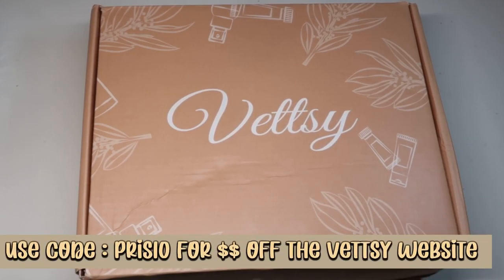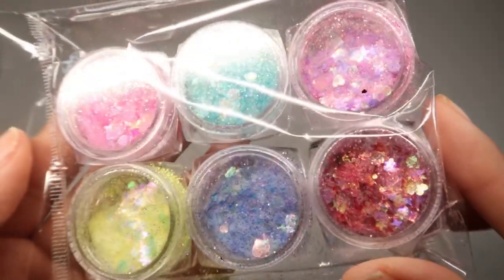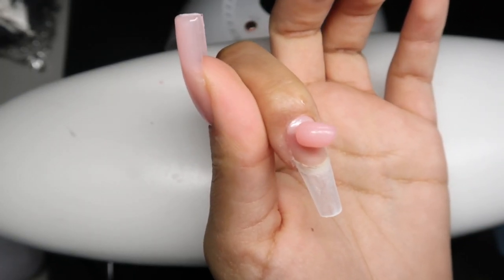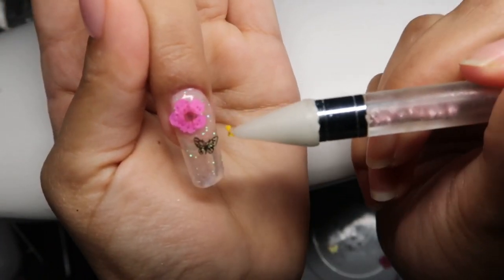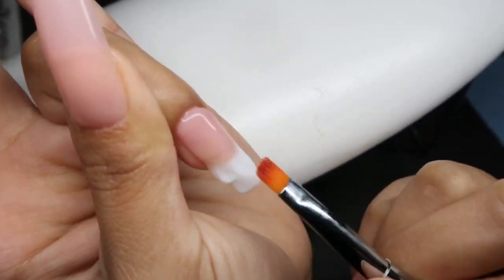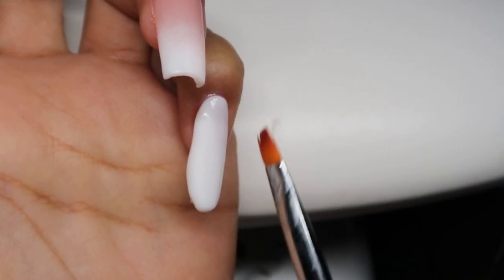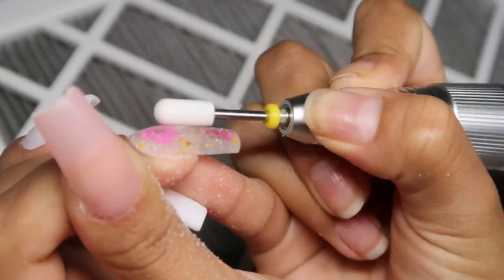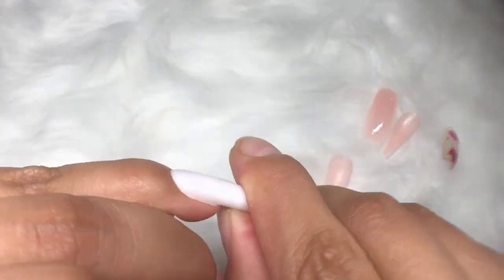VETTSY BABY BOOMER POLYGEL KIT REVIEW || COFFIN OMBRE FRENCH V CUT & DRIED FLOWERS POLYGEL TUTORIAL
Vettsy baby boomer Polygel kit || coffin Polygel tutorial how to ombre & French v cut

Hello welcome to a brand new video in today’s video I will be testing & reviewing vettsy baby boomer Polygel kit & doing coffin nails with an ombre & French v cut design:  I hope you find my video informative & you learn something new thank you as always for watching my video i really appreciate you. ❤️

Code: PRISCILAAAXO

Code : nailsbypriscila

Double dip nails : Double Dip Nails | DIY Nail Art, Dip Powder, Gel Polish & Nail Lacquer
Code: Priscila10

Code: PRISCILA10

Code: pris10

Code: PRIS10

Code: PriscilaK

Code : PRIS10
𝔽𝕣𝕖𝕢𝕦𝕖𝕟𝕥𝕝𝕪 𝕦𝕤𝕖𝕕 𝕡𝕣𝕠𝕕𝕦𝕔𝕥𝕤:
Uv/led lamp :
Rhinestone Uv glue
Nail dust brush
Kupa top coat
Long nail tips
Yn protein bond
Full beauty gel
Metal file
YN dust collector: Nail Dust Collector – Young Nails

My Old East Coast (feat. Melanie) by Vendredi

Out Of Time (ft. Lily Hain) by Leonell Cassio

Woho, I Thought It Be Me & You (ft. Lily Hain) by Leonell Cassio

Have a product you want me to review?

GIVE CREDIT IF USING ANY OF MY WORK